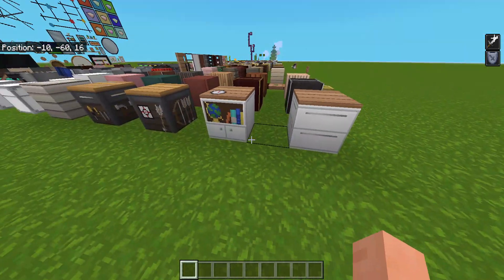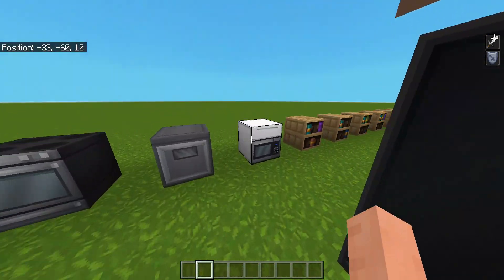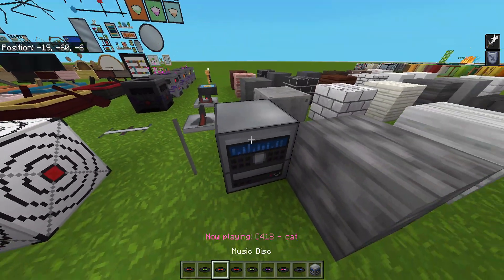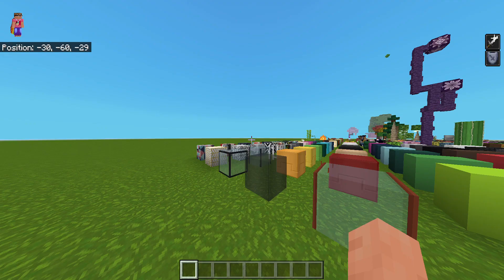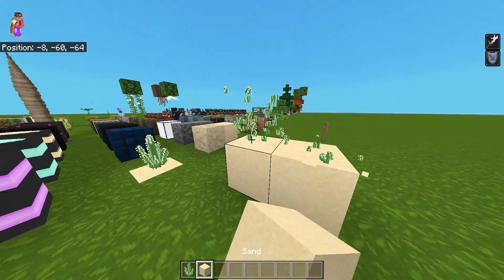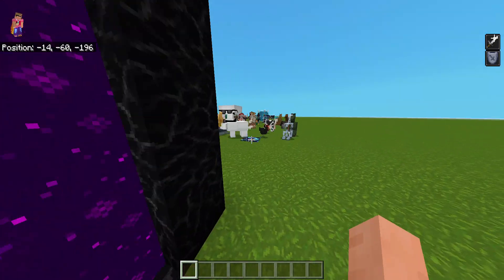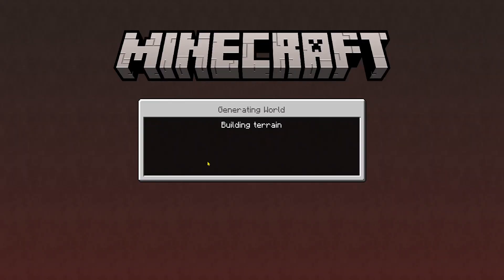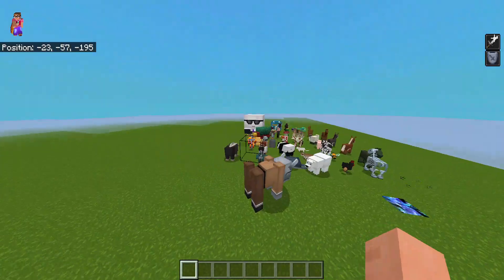Modern HD texture pack review in Minecraft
If you like building modern things, then buy this pack.